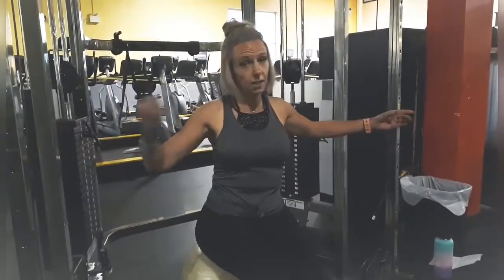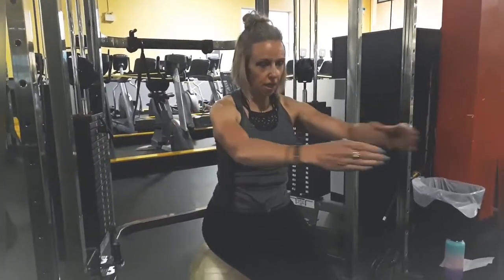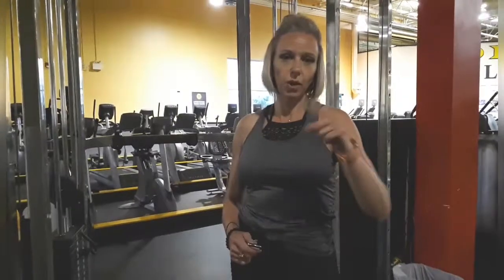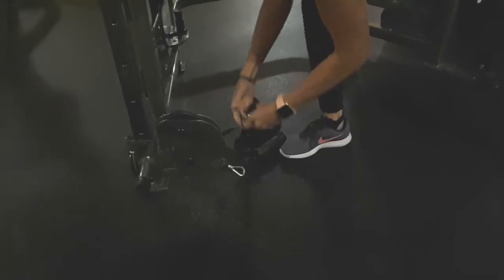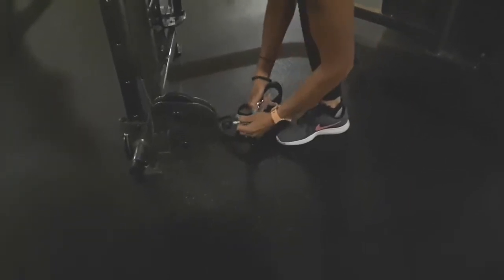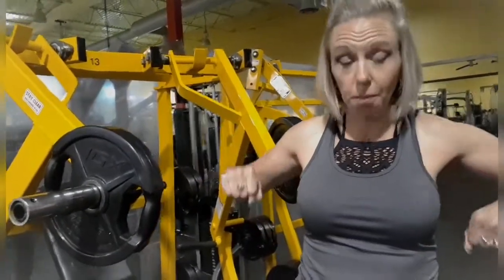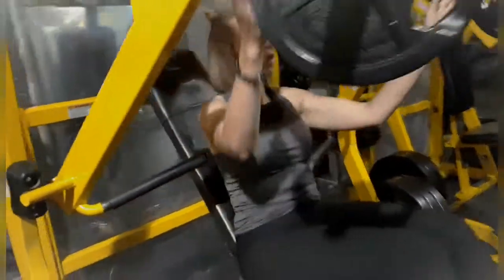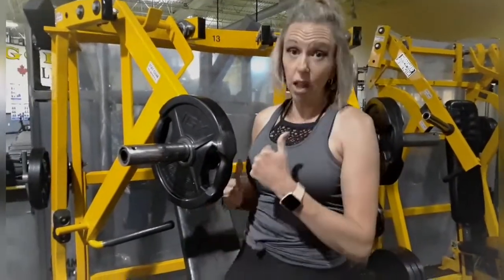WORKOUT OF THE WEEK: CHEST & TRICEP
Learn how to increase size to your muscles! Here we focus on Chest and Tricep